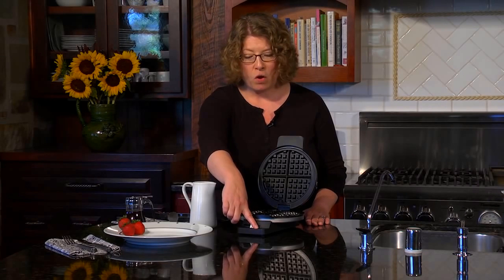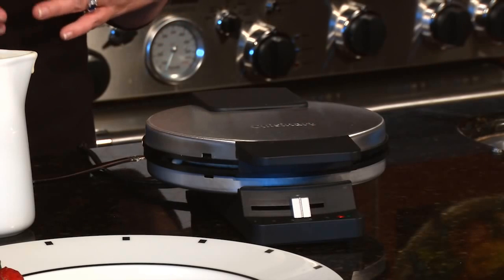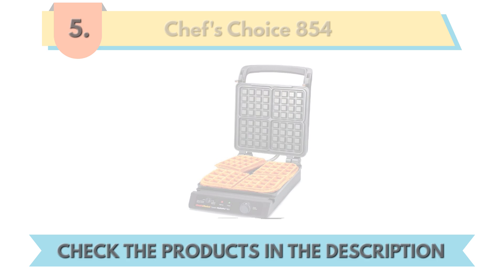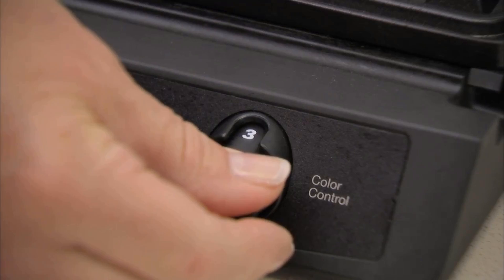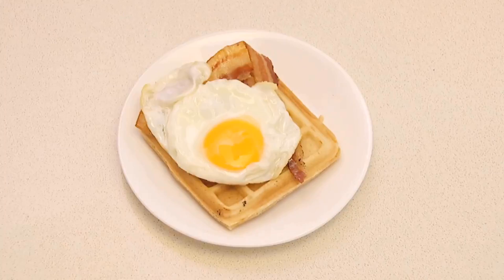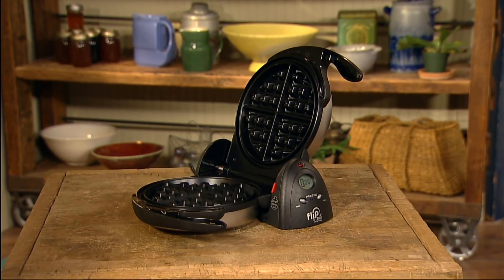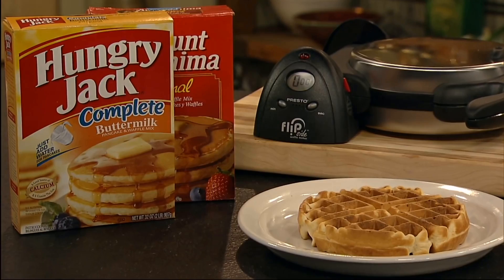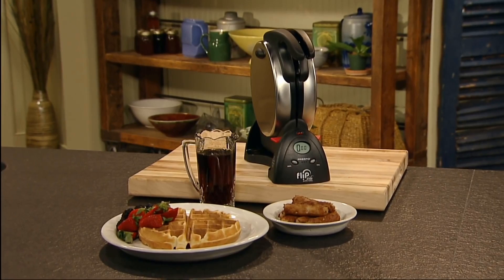10 Best Waffle Maker in 2018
Want to make crispy and delicious dessert with the best waffle maker in 2018? Watch our video  and CHECK THE TOPLIST ABOUT THE TOP 10 MODELS:
1. Cuisinart WAF-F20 Double Belgian
2. Presto 03510 FlipSide Belgian Waffle Maker
3. All-Clad 99012GT Classic Round
4. KRUPS GQ502D Adjustable Temperature
5. Chef's Choice 854 Classic Pro 4-Square
6. Cuisinart WMR-CA Round Classic
7. Hamilton Beach Flip Belgian Waffle 26030
8. NordicWare 15040
9. Gourmia GWM440
10. Oster CKSTWFBF10MR-ECO